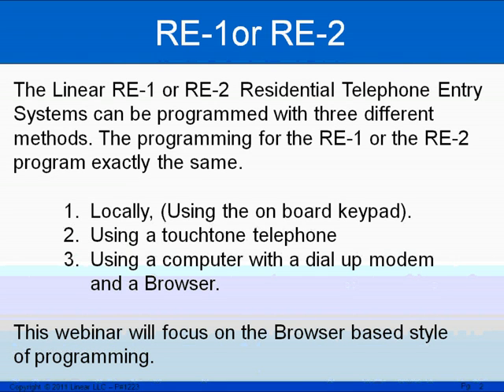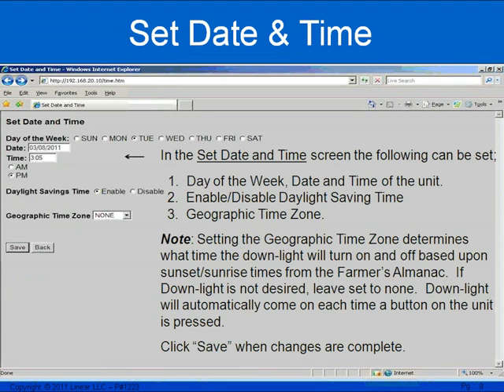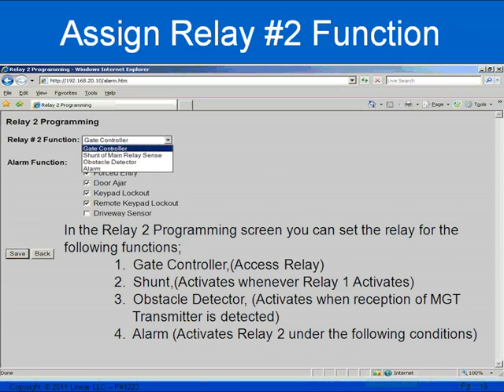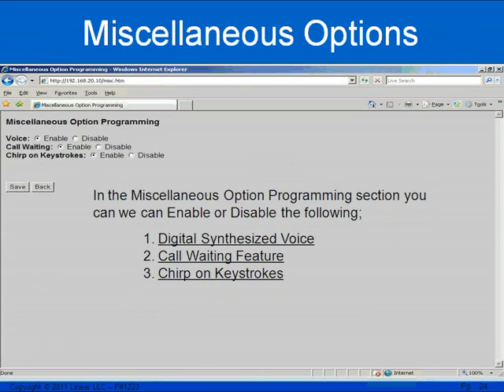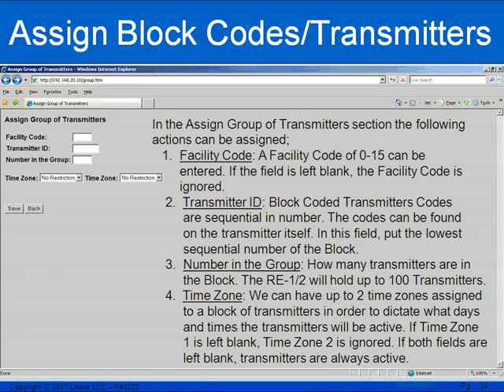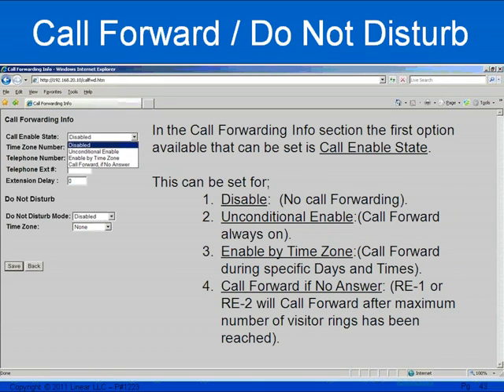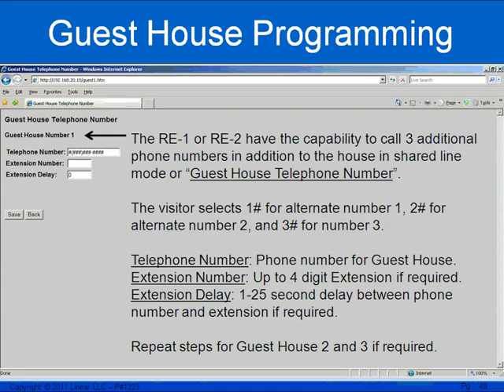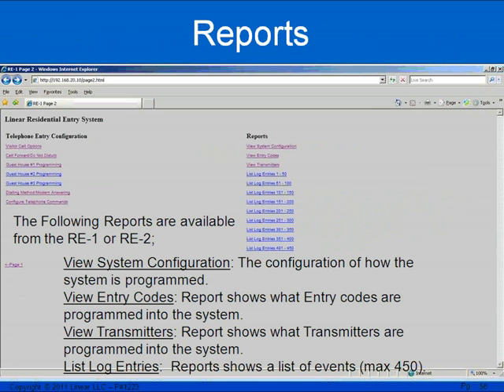Access – RE-1 and RE-2 Basic Programming